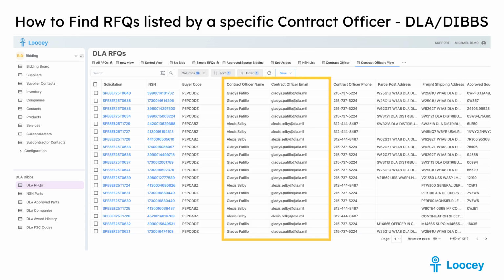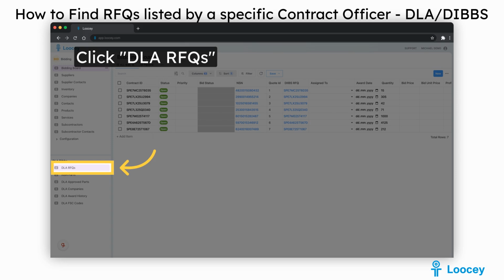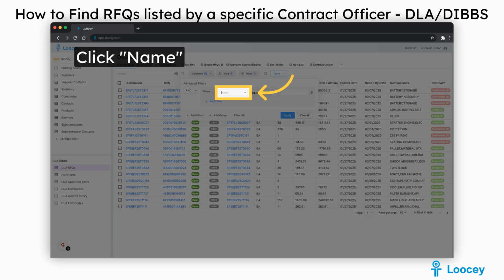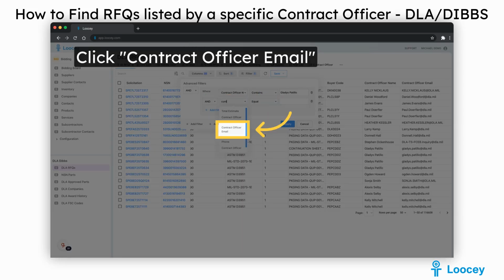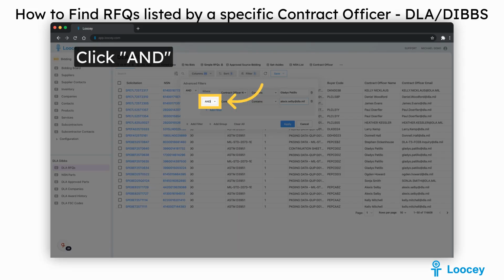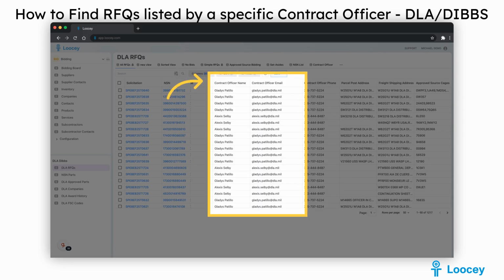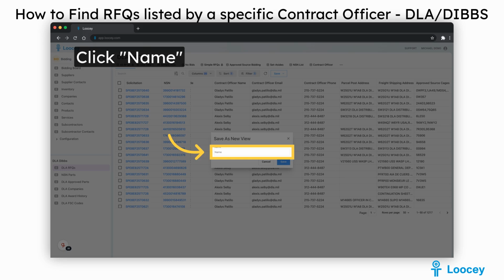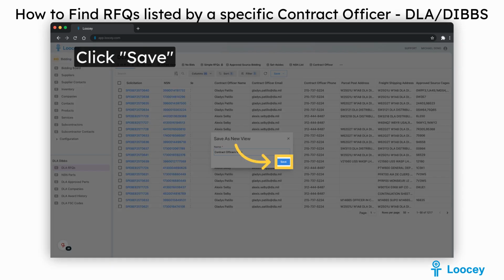How to Find RFQs listed by a specific Contract Officer - DLA/DIBBS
In this tutorial we will learn how to Find RFQs listed by a specific Contract Officer - DLA/DIBBS